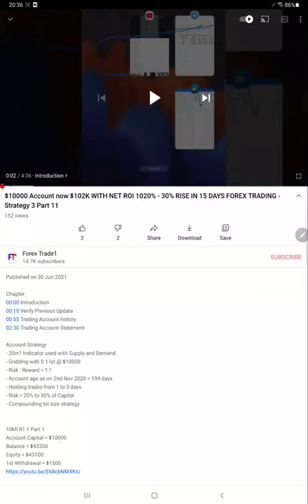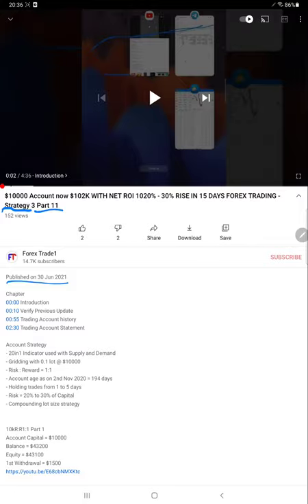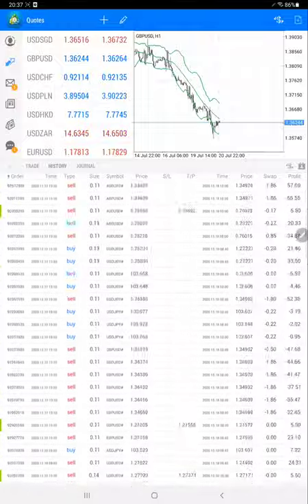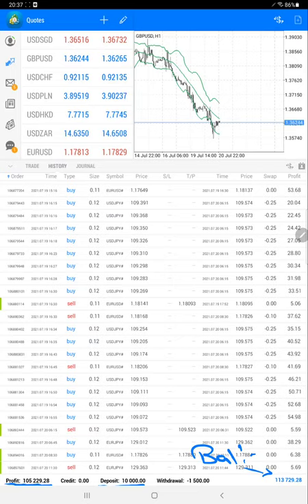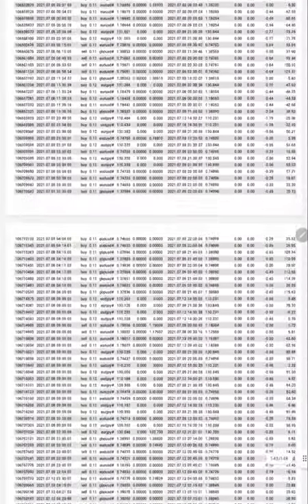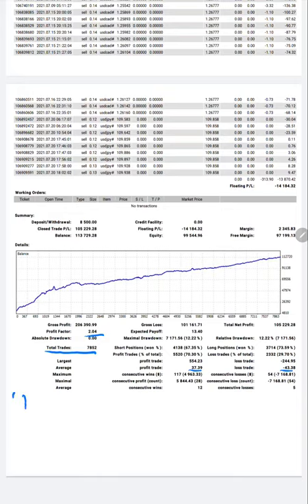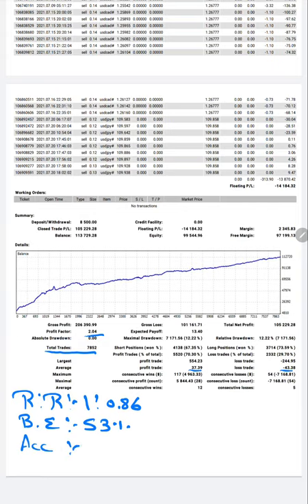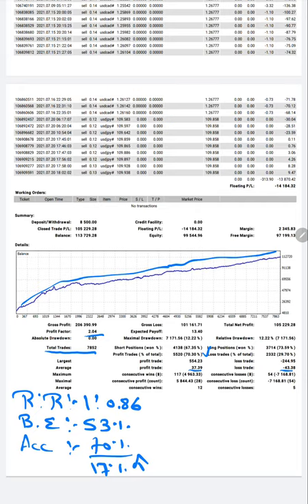$10000 Account now $105K WITH NET ROI 1050% - 30% RISE IN 20DAYS FOREX TRADING - Strategy 3 Part 12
Chapter
00:00 Introduction
00:10 Verify Previous Update
00:55 Trading Account history
02:30 Trading Account Statement

Account Strategy
- 20in1 Indicator used with Supply and Demand

10kR:R1:1 Part 1
Account Capital = $10000
Balance = $43200
Equity = $43100

10kR:R1:1 Part 2
Account Capital = $10000
Balance = $48912

10kR:R1:1 Part 3
Account Capital = $10000
Balance = $55000

10kR:R1:1 Part 4
Account Capital = $10000
Balance = $63200

10kR:R1:1 Part 5
Account Capital = $10000
Balance = $75813

10kR:R1:1 Part 6
Account Capital = $10000
Balance = $78779

10kR:R1:1 Part 7
Account Capital = $10000
Balance = $96500

10kR:R1:1 Part 8
Account Capital = $10000
Balance = $101987

10kR:R1:1 Part 9
Account Capital = $10000
Balance = $105230

10kR:R1:1 Part 10
Account Capital = $10000
Balance = $108026

10kR:R1:1 Part 11
Account Capital = $10000
Balance = $110743

10kR:R1:1 Part 12
Account Capital = $10000
Balance = $113729